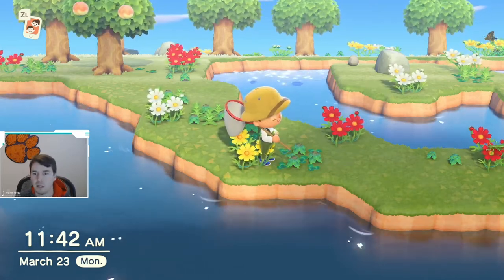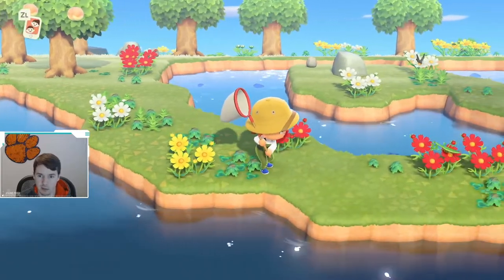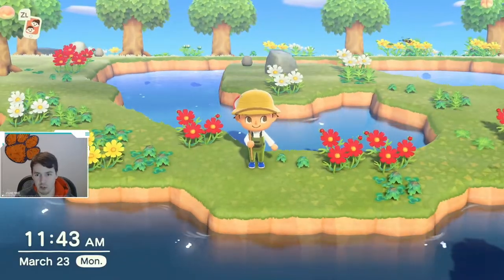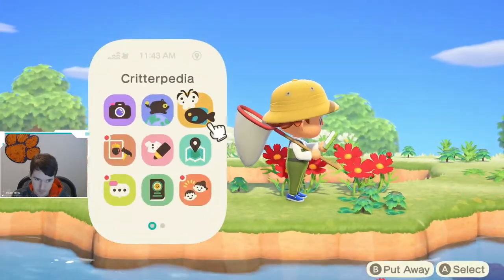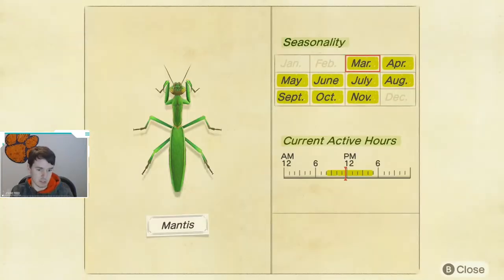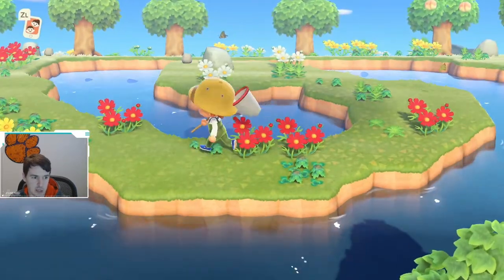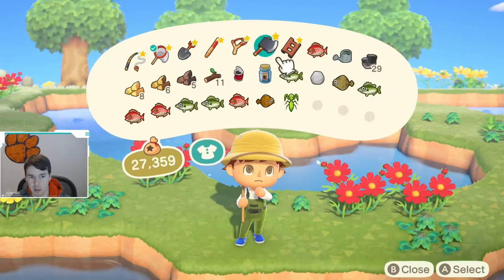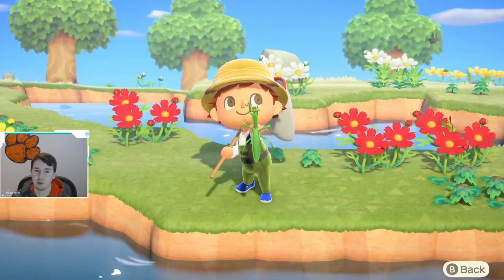How to Catch a Mantis | Mantis ACNH | Animal Crossing New Horizons Mantis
I caught a Mantis in Animal Crossing New Horizons and I am going to tell you how!